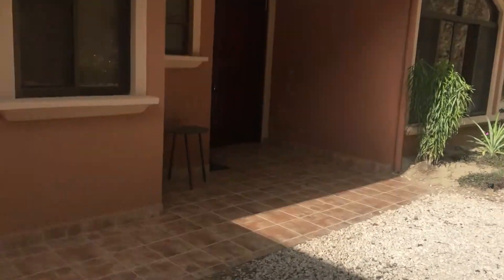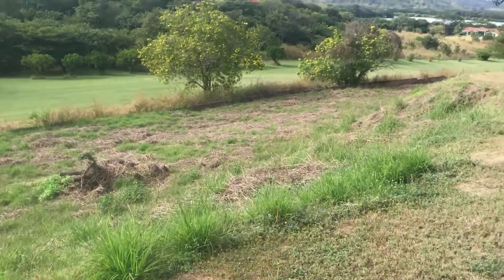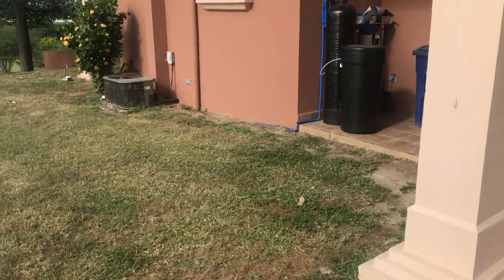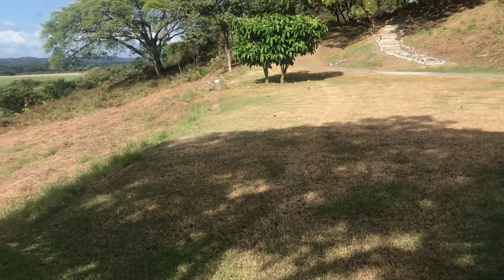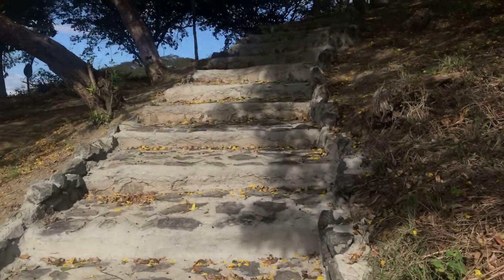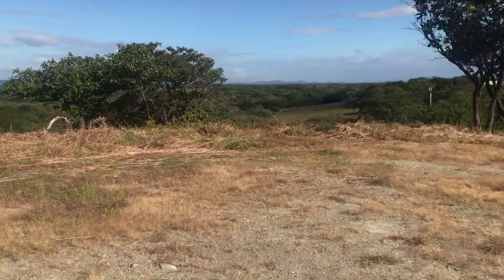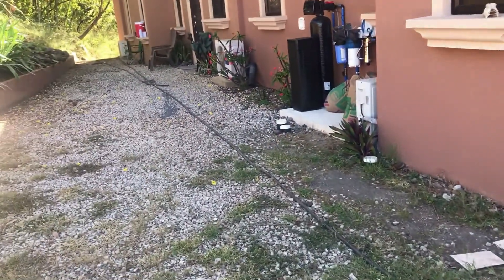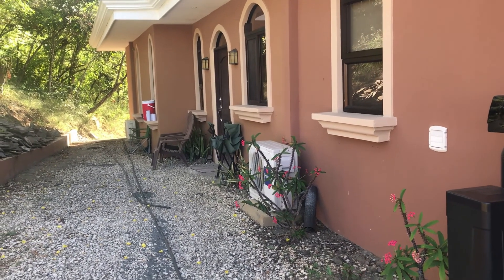December 2021 Update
Last Costa Rica update was in MAY! Welcome back to an update of the continuing work on Ladera Vida, briefly what we have been up to, and how things are shaping up.
Nativos Rent a Car is a new car rental business out of Liberia, Costa Rica.  Cars available in San Jose as well.  My friend, Anibal, has opened the business and is booked solid through March! I do not receive any compensation for promoting his business, I just want my friends to get the best customer service available in Costa Rica. His website is in the video too.  Any questions or comments, drop me an email.